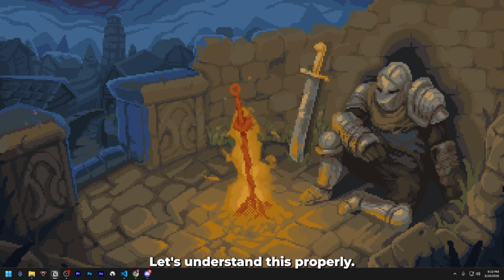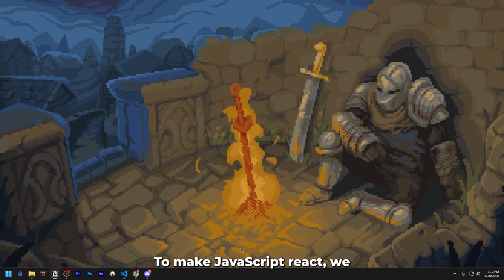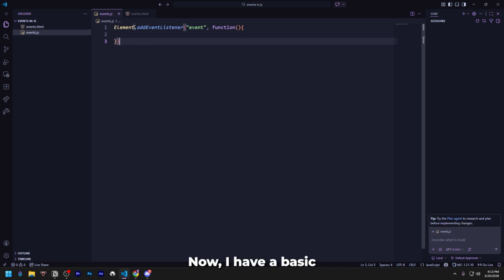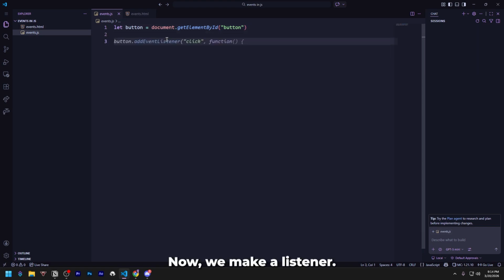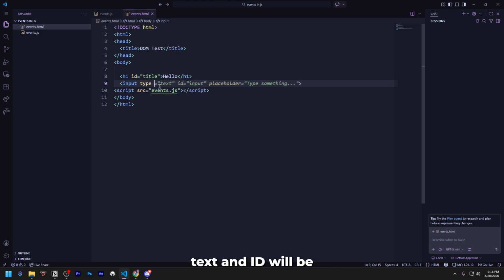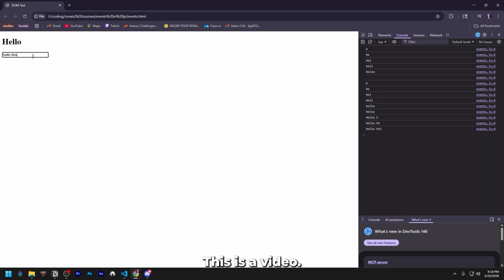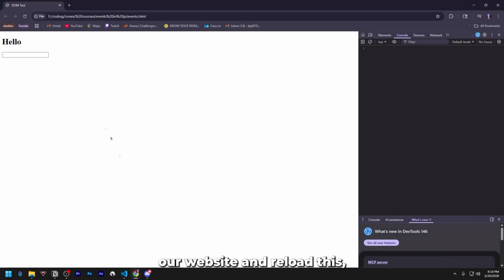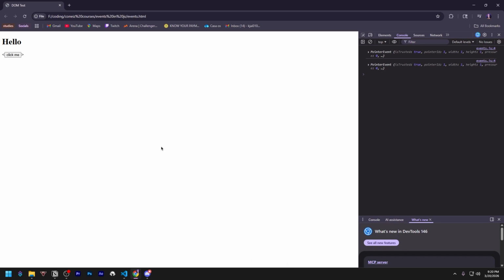JavaScript Events Explained for Beginners (Make Websites Interactive)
Learn JavaScript Events in the simplest way possible.

In this video, you’ll understand how websites become interactive and responsive using JavaScript.

Until now, your website may look good — but it doesn’t react to users.
With events, you can make your site respond to clicks, typing, and mouse actions.

In this beginner-friendly tutorial, we explain everything using simple stories and real-life examples.

You’ll learn:

• What an event is
• How JavaScript listens to events
• addEventListener explained simply
• Click events
• Input events
• Mouse events
• Event object (easy explanation)

This is one of the most important concepts in web development, because it makes your website feel alive.

Perfect for beginners learning JavaScript and DOM manipulation.

Credits -
Lukrembo - Rose
Lukrembo - Marshmallow
Lukrembo - Biscuit

Tags -
javascript events
events in javascript
addeventlistener javascript
javascript tutorial
javascript for beginners
dom events javascript
click event javascript
input event javascript
mouse events javascript
web development basics
coding tutorial
learn javascript